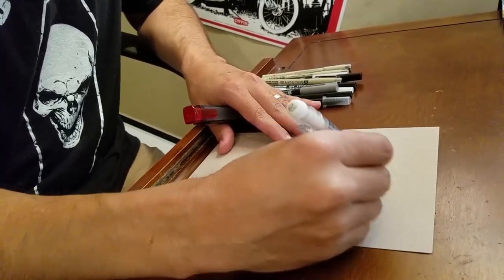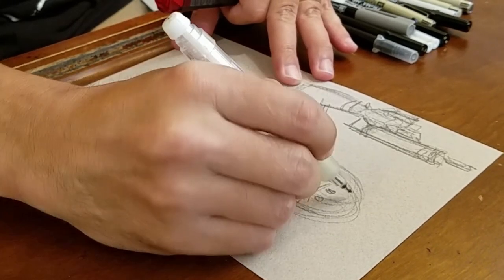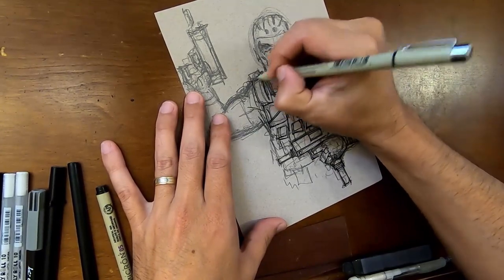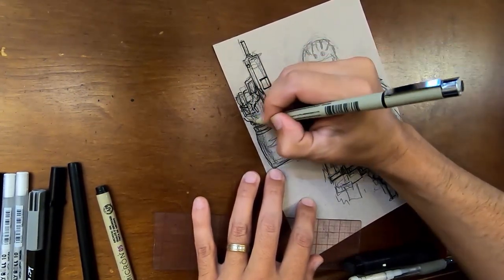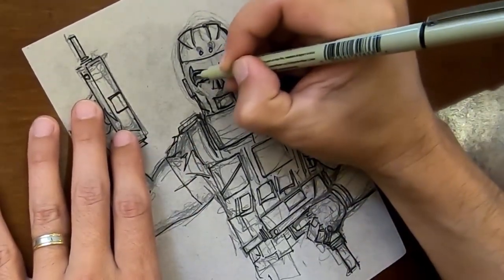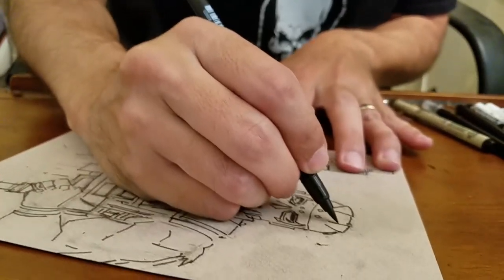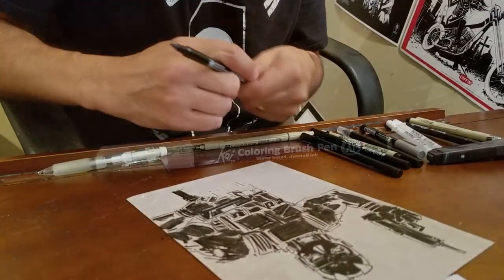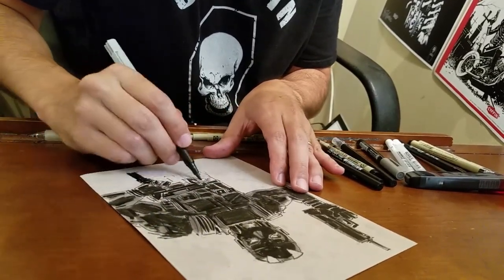Tone Paper Sketch of LOCO with La Muerta Series Artist Joel Gomez!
GET CONNECTED!

FB Messenger: m.me/LadyDeathUniverse